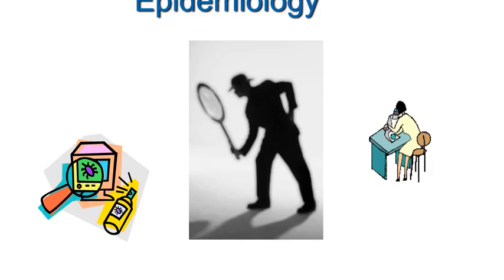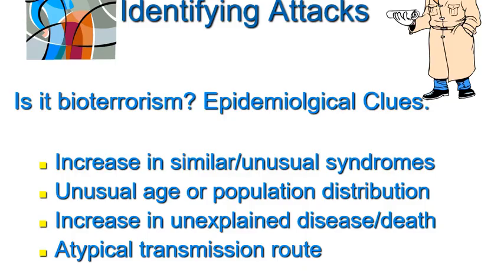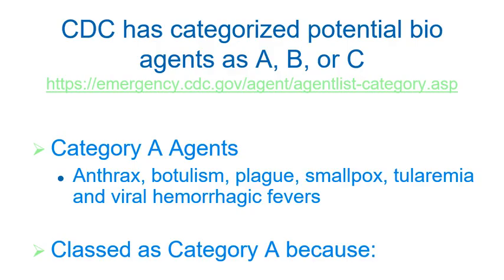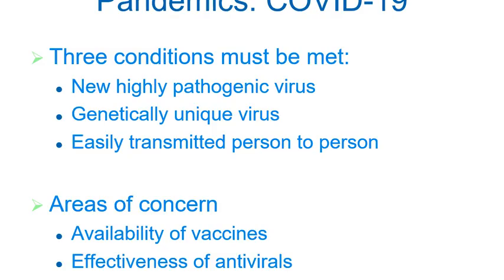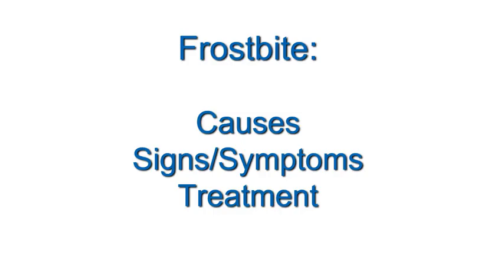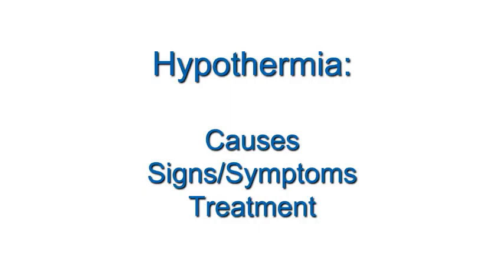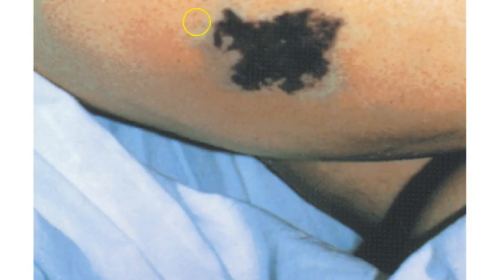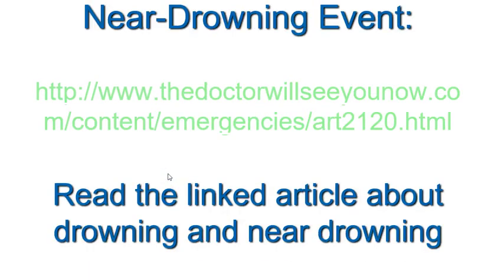Bioterrorism, Epidemiology, & Environmental Emergencies